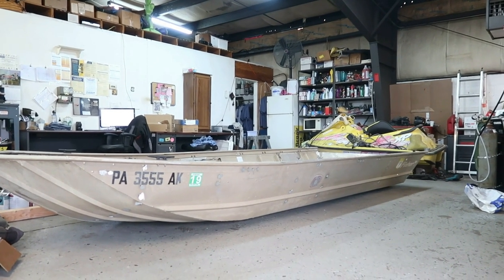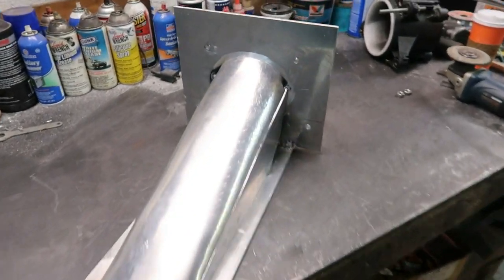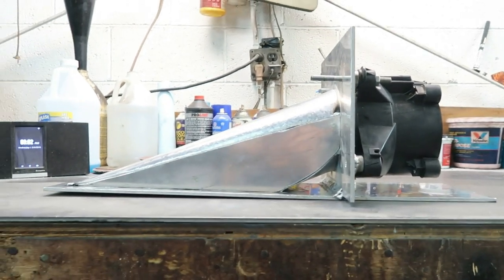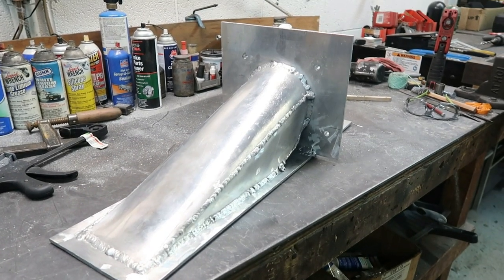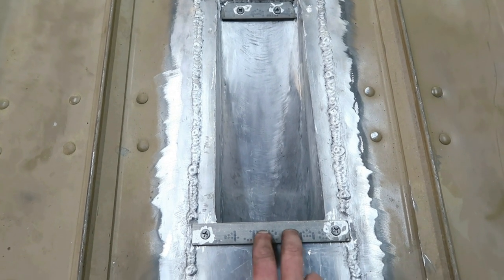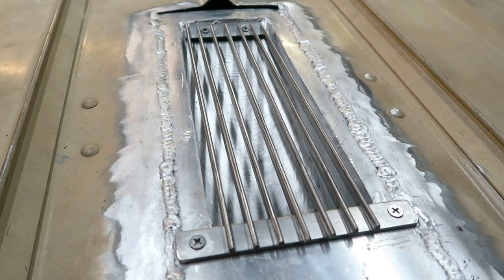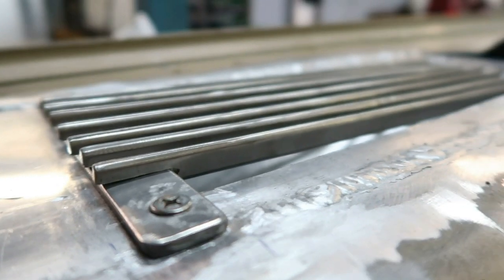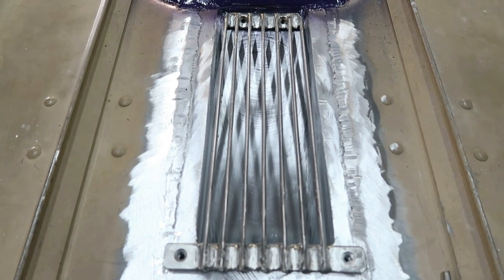Jet Boat Build ep1 - Intake and Grate